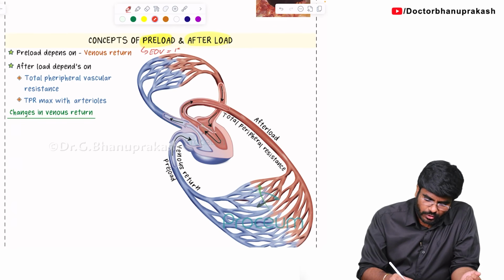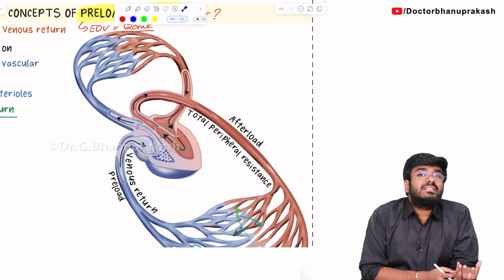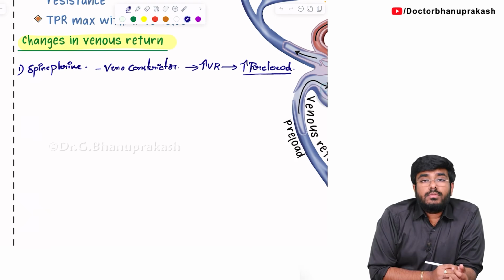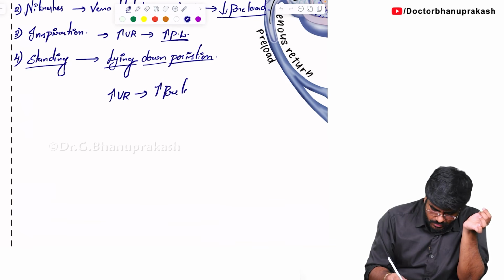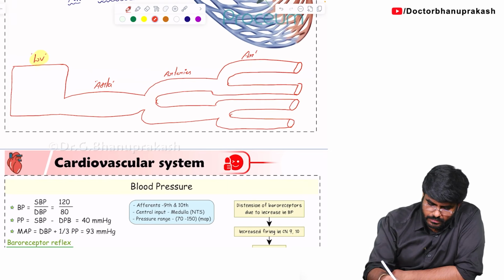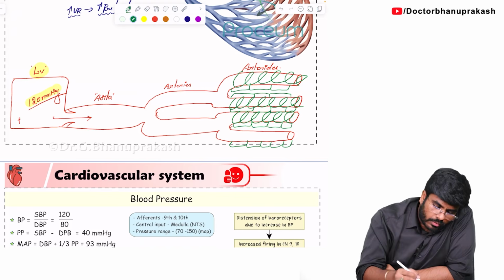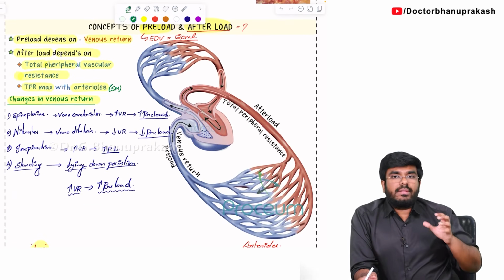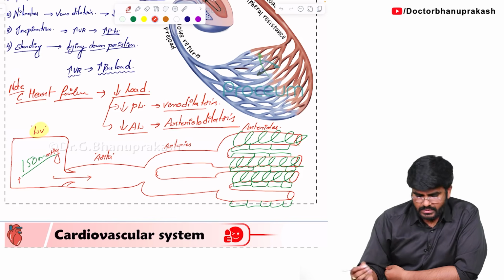8. Preload vs Afterload | Cardiac Physiology | USMLE Step 1 ⚡📊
Preload vs Afterload | Cardiac Physiology | USMLE Step 1 ⚡📊

❤️ Preload and Afterload are foundational cardiac physiology concepts and among the most frequently tested topics in USMLE Step 1, especially in NBME and UWorld questions that assess true conceptual understanding rather than memorization ⚡📈. In this video, these concepts are explained purely from a physiology perspective, with a clear focus on ventricular mechanics, pressure–volume relationships, and myocardial fiber behavior.
🔬 This lecture explains what preload truly represents at the myocardial level, emphasizing end-diastolic volume, venous return, and sarcomere stretch, and how preload directly influences stroke volume through the Frank–Starling mechanism ❤️🔁. You will also gain a crystal-clear understanding of afterload, explained as the force opposing ventricular ejection, closely related to arterial pressure, wall stress, and systemic vascular resistance, which is a classic USMLE Step 1 testing point 🧠📉.
📊 Special emphasis is placed on how preload and afterload affect stroke volume, ejection fraction, and pressure–volume loops, helping you predict physiological changes seen with exercise, dehydration, heart failure, vasodilation, and vasoconstriction, all explained in a logic-driven, exam-oriented manner 💡📚. This builds a strong conceptual bridge to future topics like cardiac output regulation and ventricular performance, without drifting into clinical management.